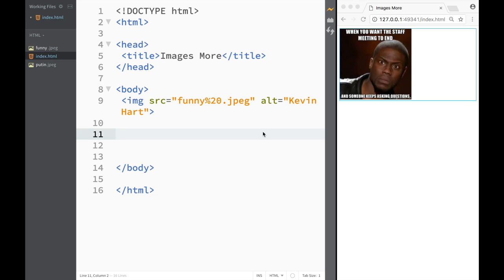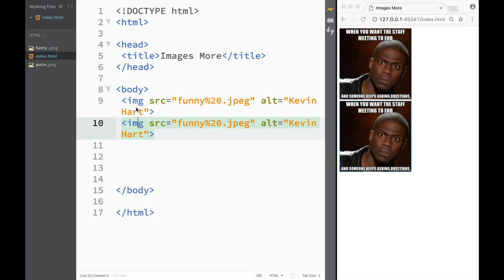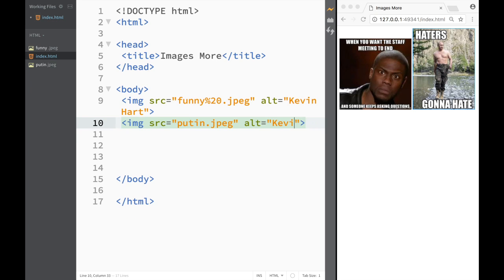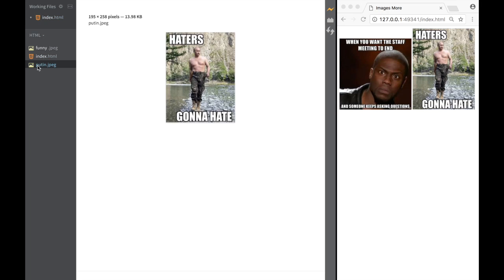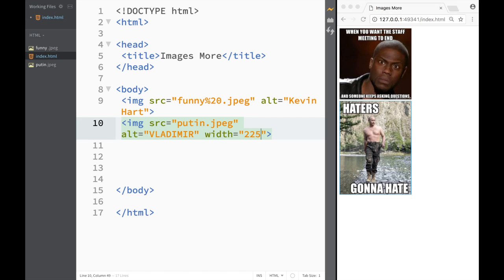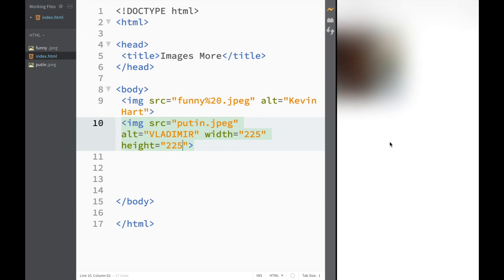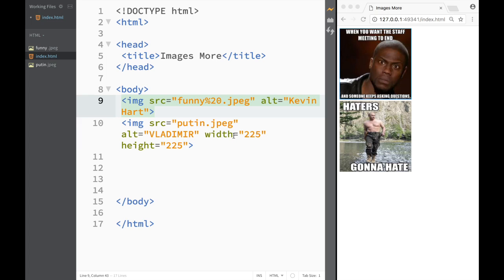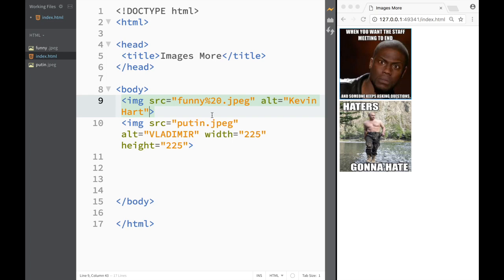HTML and CSS Tutorial for beginners 11 -Two Images with Brackets Live Preview